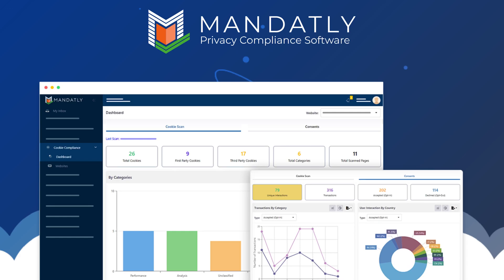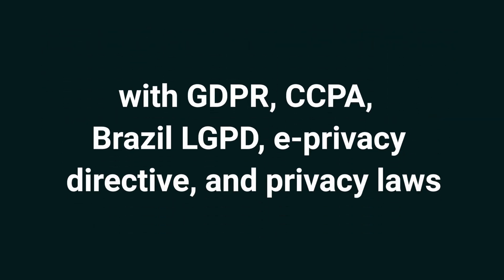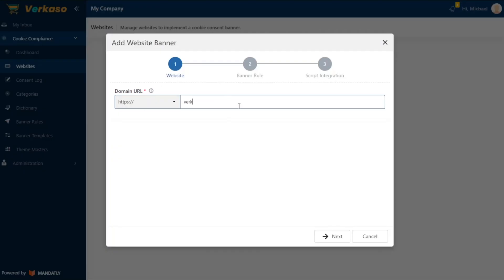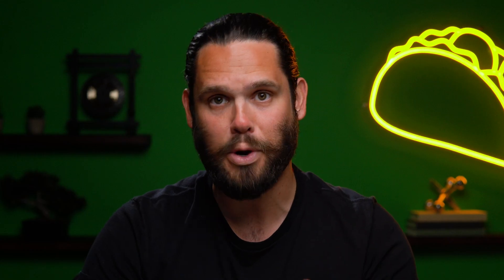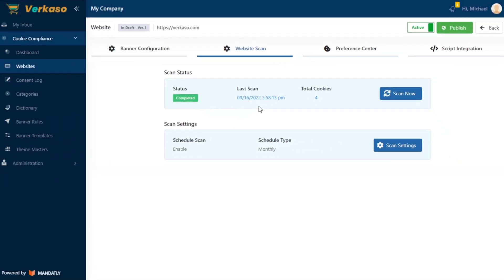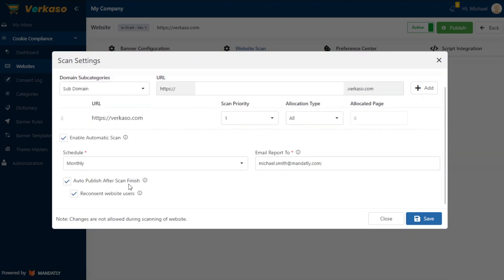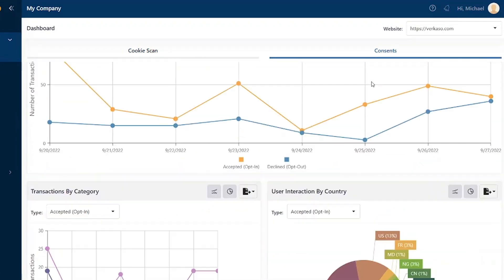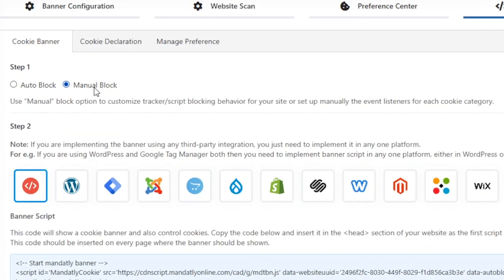Achieve 100% Cookie Compliance with Mandatly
Mandatly is an enterprise-level cookie consent solution that creates cookie banners that comply with privacy laws globally.

Between GDPR, CCPA, and LGPD, keeping up with today’s privacy laws will make anyone yearn for simpler times. (“Back in my day, we only had to know the YMCA.”)

The reality is, you need to jump through every hoop to meet these global standards, or you’ll end up getting slapped with massive fines.

But what if there was a quick and easy way to set up cookie banners that comply with global privacy regulations?

Introducing Mandatly.